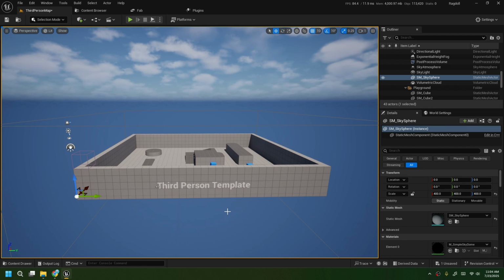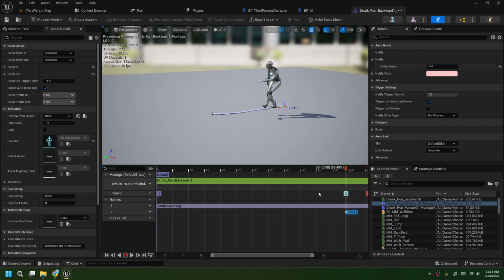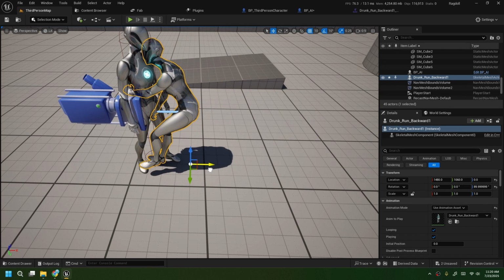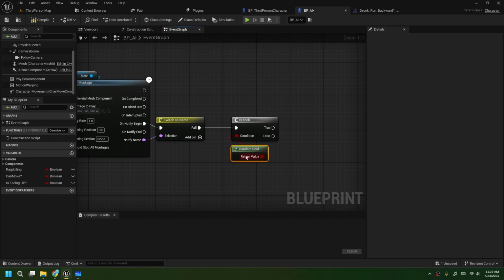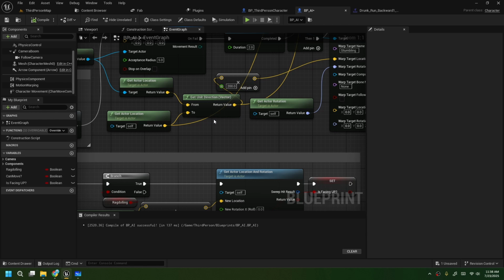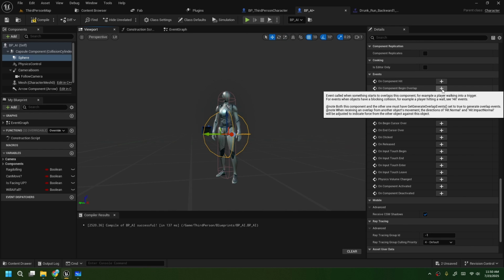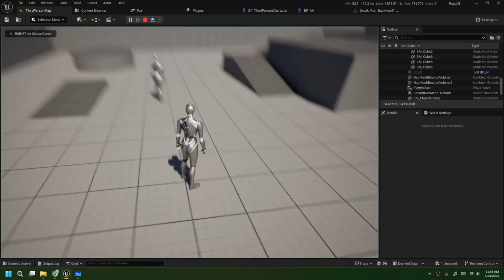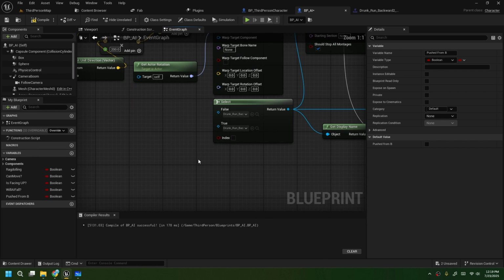How to PUSH an AI/NPC in UE5 | Physics Control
In the video, I showcase how you can make NPC's Stumble and Fall upon collision.

Chapters Timecodes:
00:00 - Intro
00:50 - Project Setup
01:50 - Creating NPC/AI
04:40 - Animations For Stumbling
11:20 - Algorithm For Stumble And Fall
27:10 - Bug Fixing - Target Location
28:10 - Bug Fixing - Moving While Ragdoll
33:50 - Part 2 - Setting Up Player Collision
43:20 - Part 3 - Setting Up Forward Stumbling
48:50 - Testplay